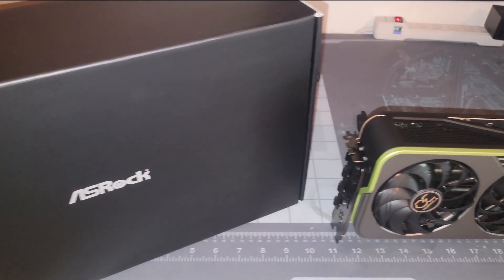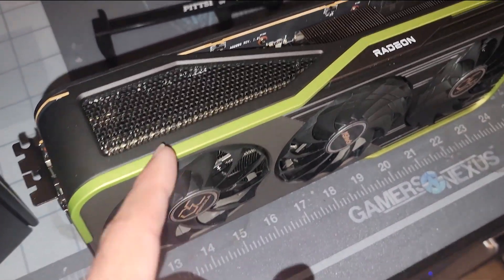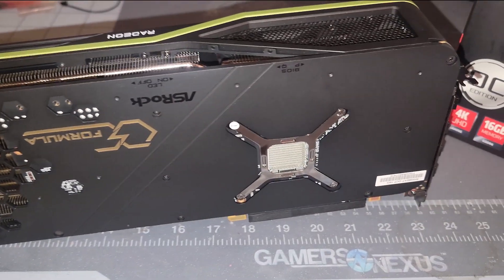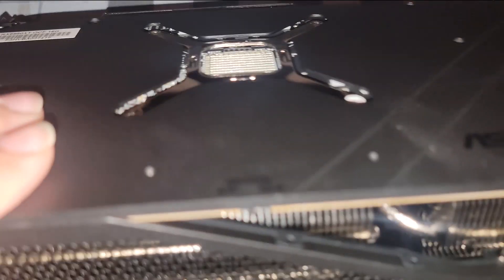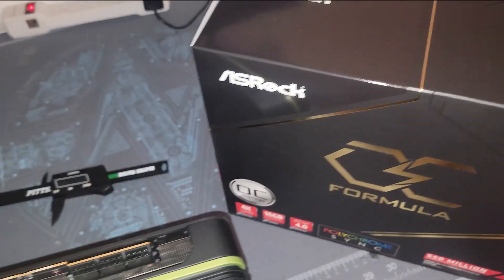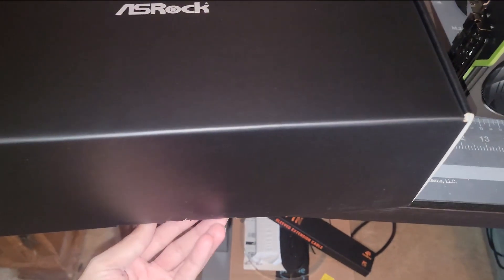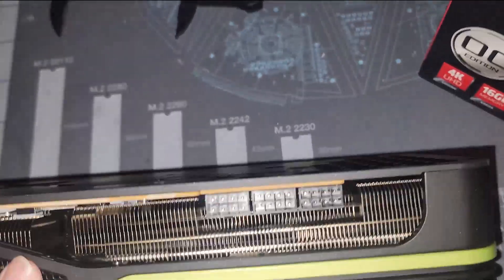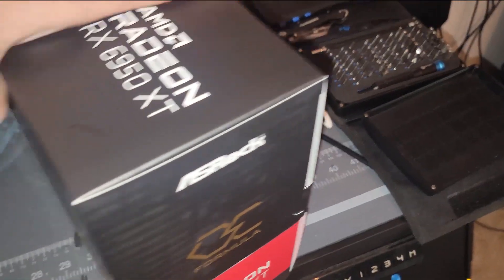Asrock RX 6950 XT OC Formula First Look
AMD has launched its refreshed line of RX 6000 series on the 7nm node, providing just a bit more memory, up to 18 Gbps from 16 Gbps. This particular model is the Asrock RX 6950 XT OC Formula model and while I like the styling, I kinda wish they didn't add that light greenish highlight around it. These high-end models are getting bigger and more powerful. I would be interested in, not only the thermals but how AMD manages to make these cards more efficient. Here is a brief overview and look at the Asrock OC Formula.